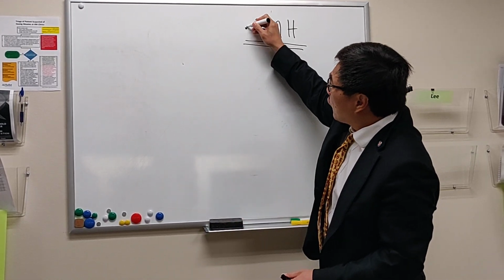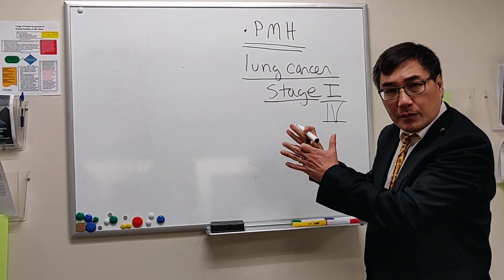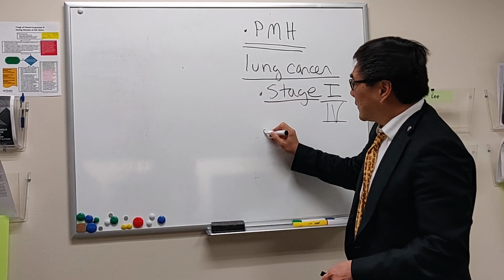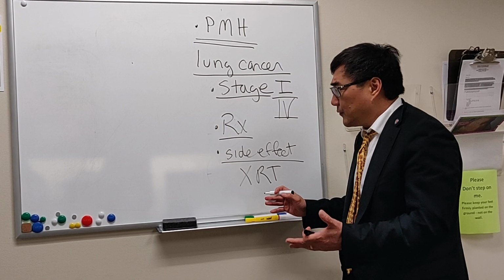Past medical history part1